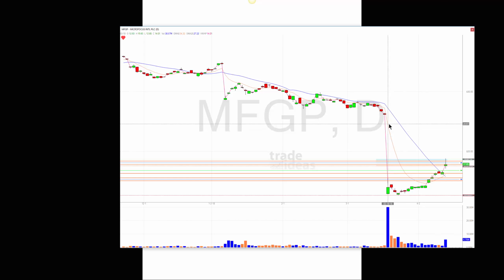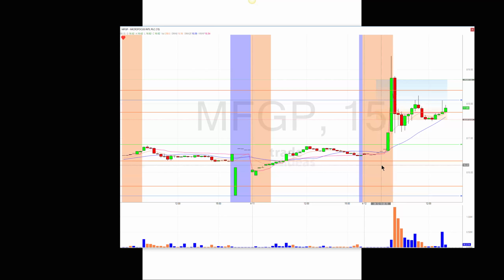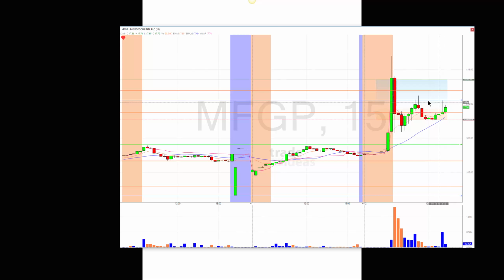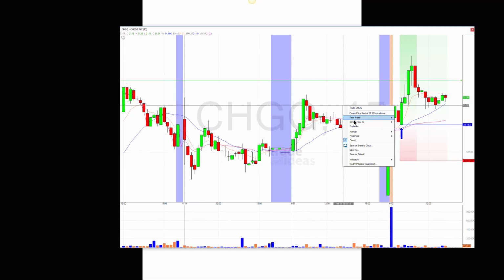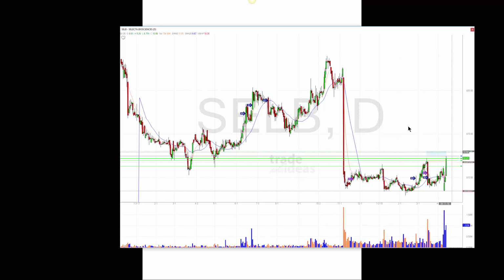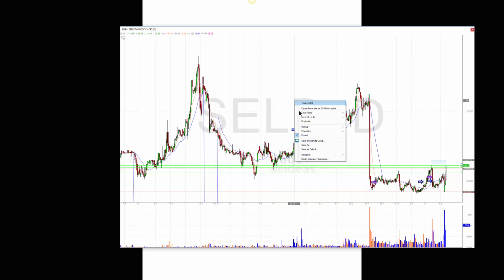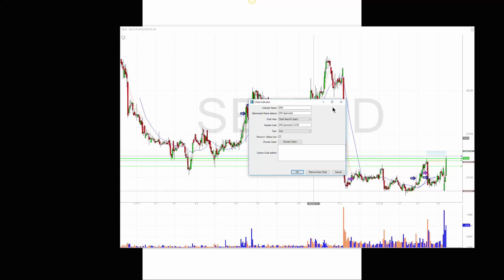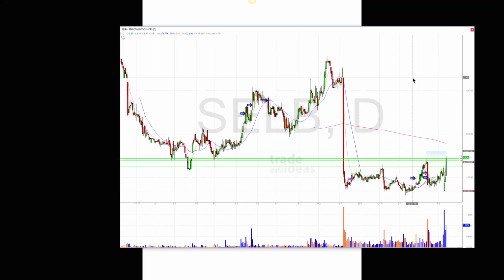Trade Ideas Live Trading Room Recap Thursday April 12, 2018